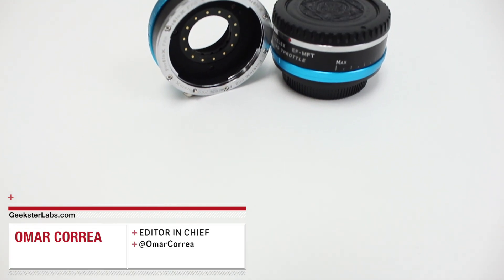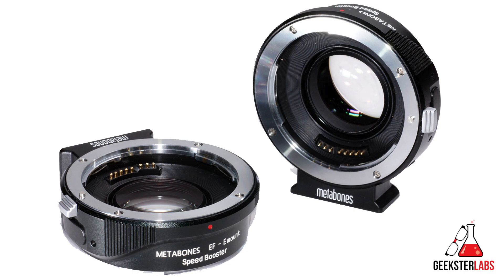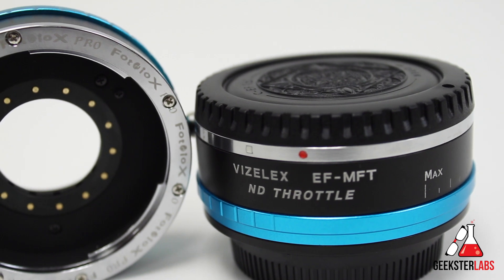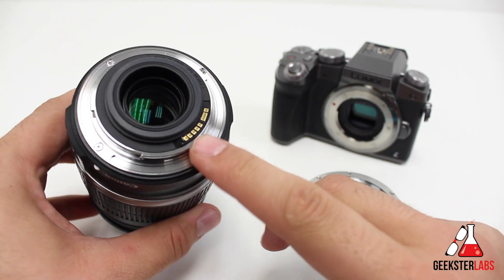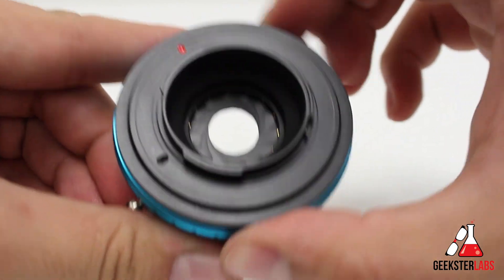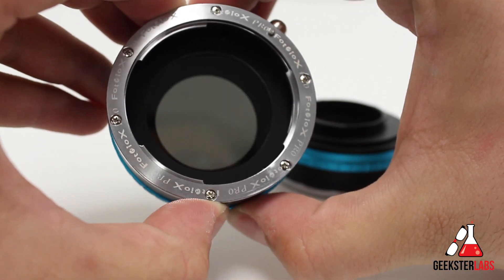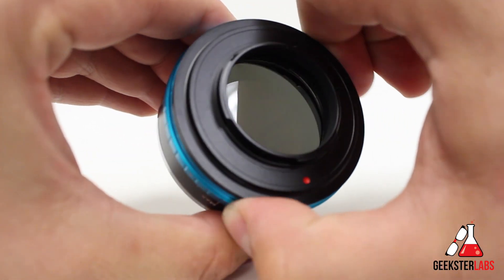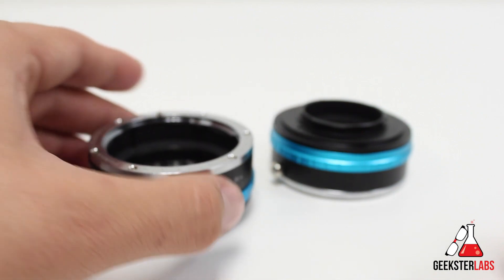Fotodiox Lens Adapters - Vizelex ND Filter & Iris Control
Micro Four Thirds Adapters:
Iris Control Adapter
ND Throttle Filter: httpo://bhpho.to/1Wg0sWo

Sony Adapters:
ND Throttle Filter
Iris Control Adapter